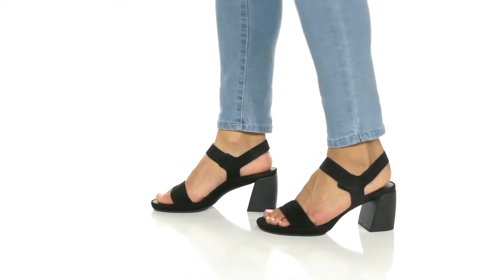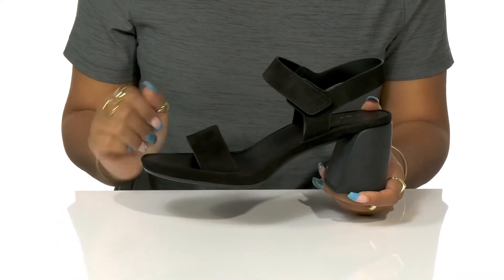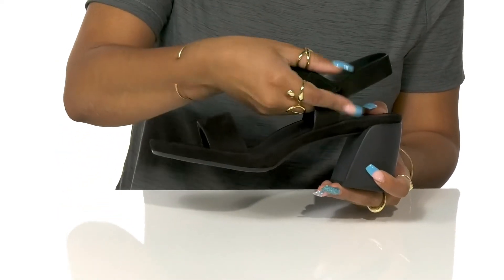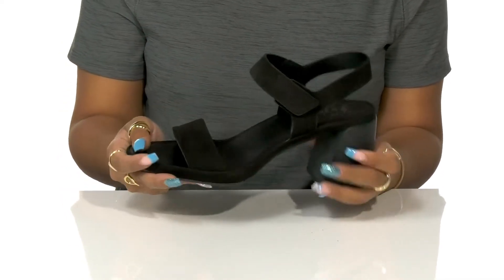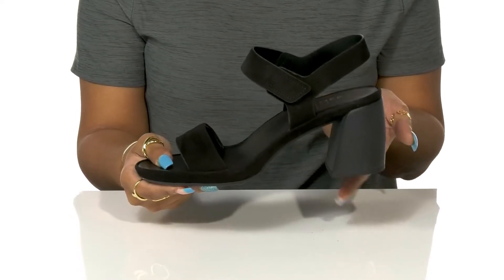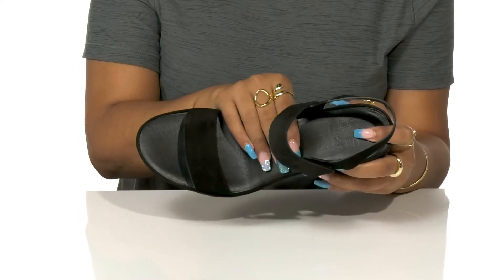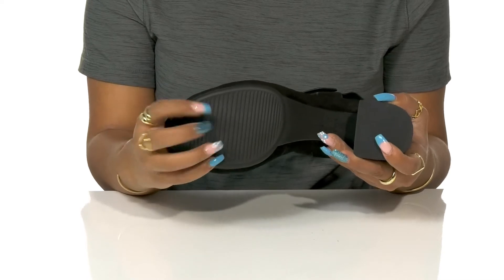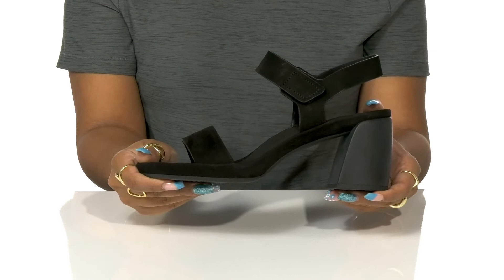Naturalizer Genn-Rise SKU: 9778292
Look bold and celebrate all-day comfort wearing the super stylish and comfy Naturalizer&reg; Genn-Rise Heels.
Leather upper.
Man-made lining and insole.
Cushioned footbed for superior comfort.
Hook-and-loop strap closure.
Round open toe.
Angular block heel.
Man-made outsole.
Made in Brazil.